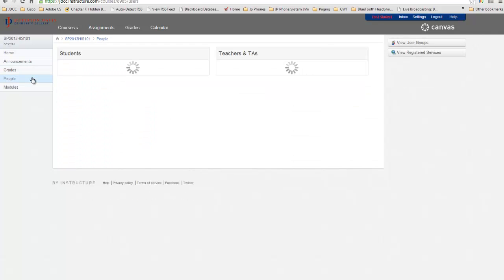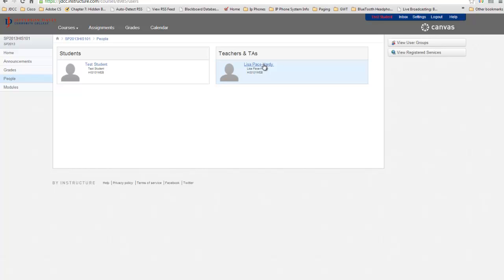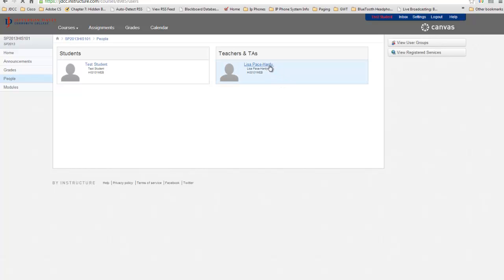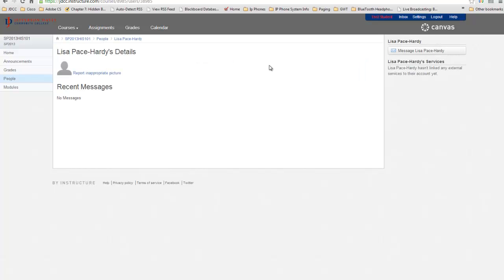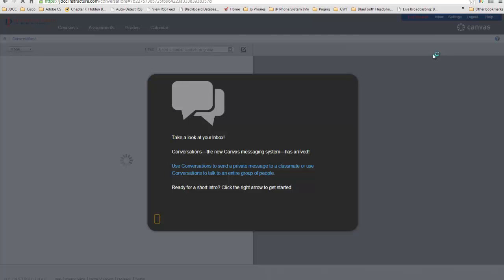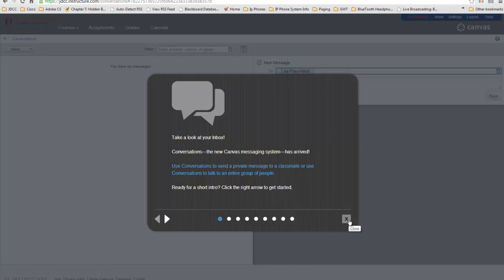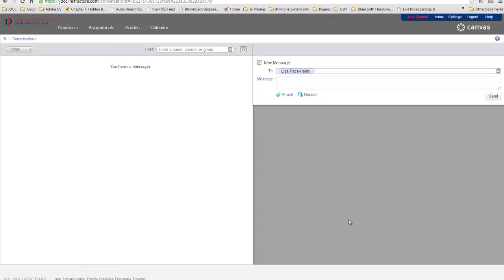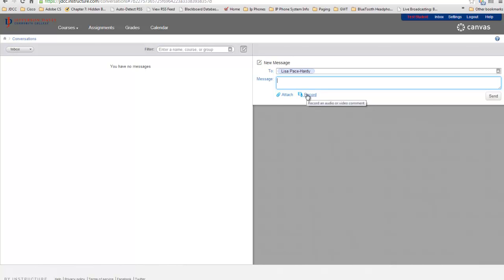Canvas - Contacting Your Instructor